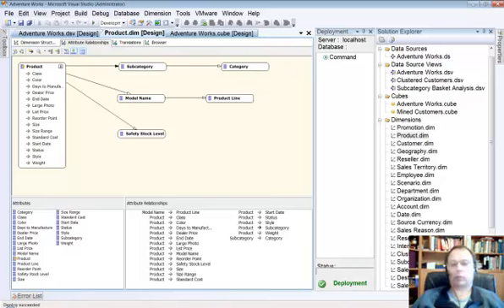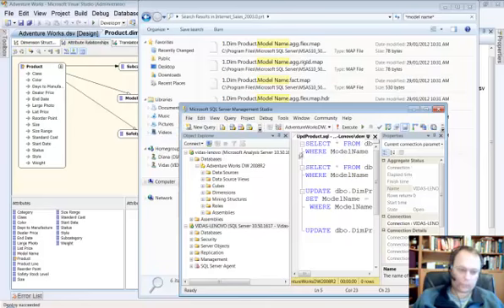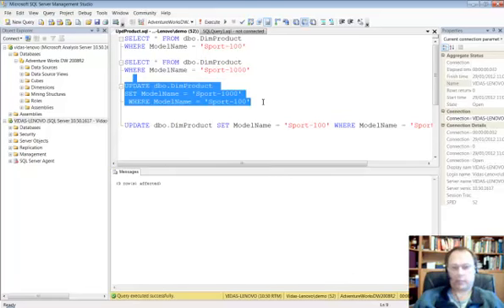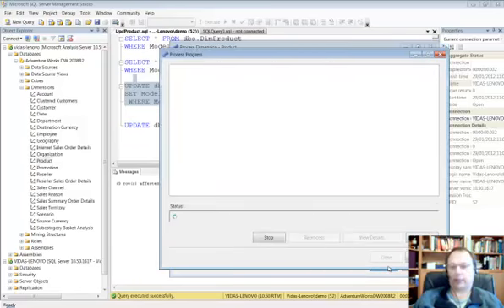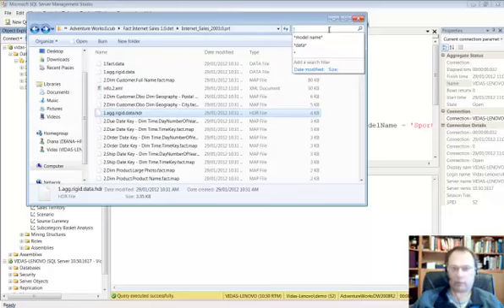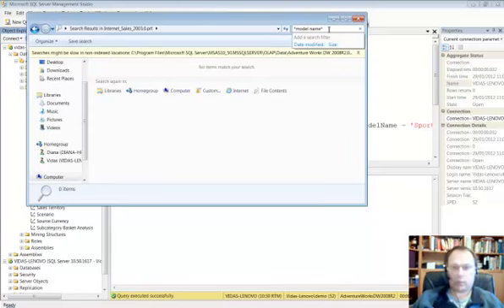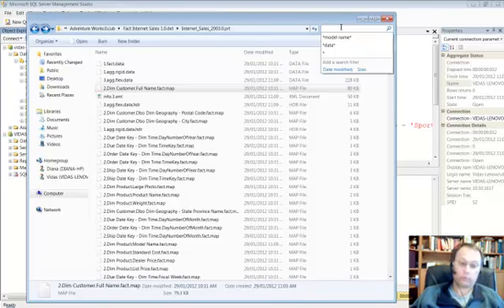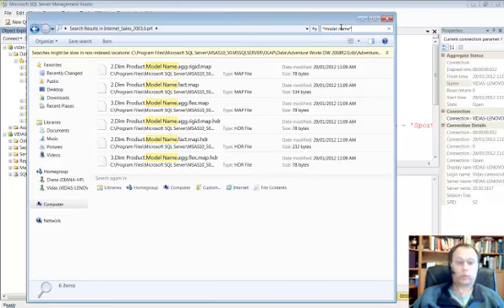SSAS folder data structure - Part 4 - Dimension ProcessUpdate (by Vidas Matelis)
Fourth part of presentation for SSAS MOLAP data folder structure. This part explains how indexes and flexible aggregations are dropped after doing ProcessUpdate on dimension when attribute values changed.